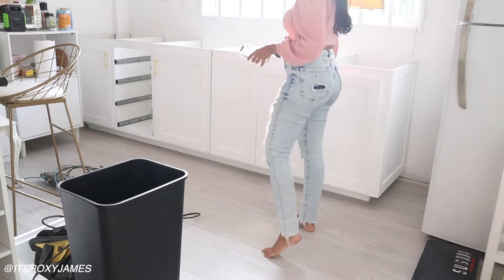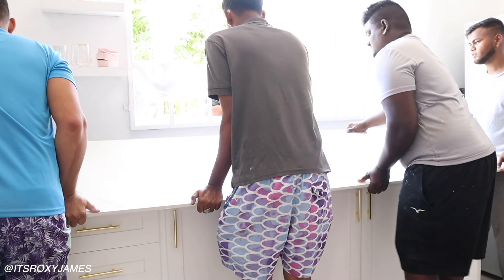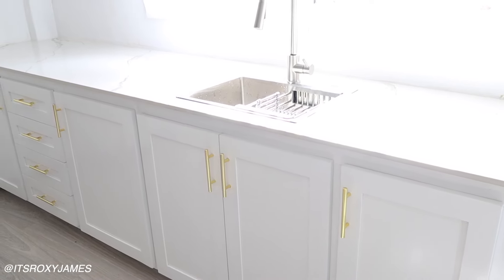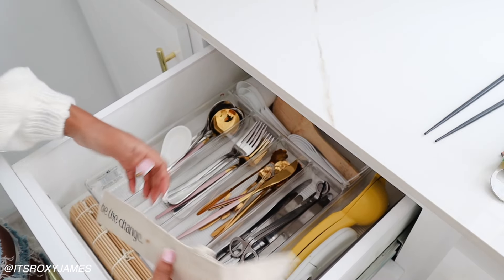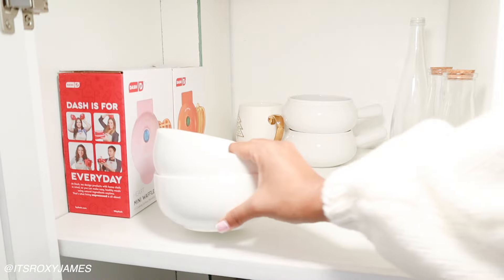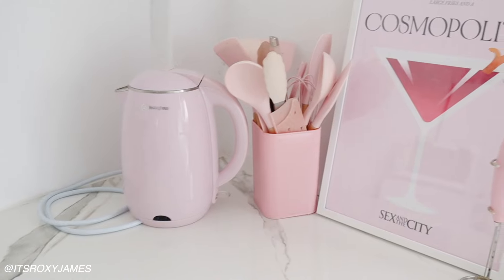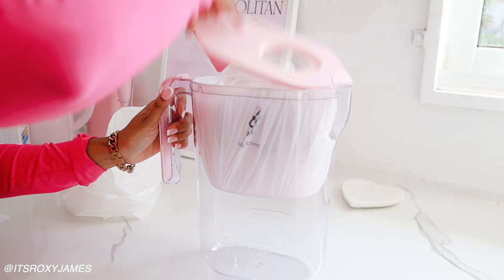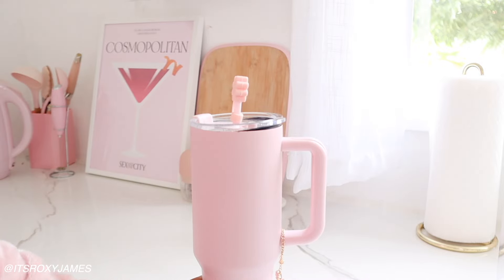My Pink Aesthetic Kitchen: build, install & organize with me | Roxy James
Hi loves- I'm sharing with you a behind the scenes look at building and installing the first part of my custom kitchen. I did white with gold hardware and floating shelves. Come organize and set up my new kitchen space.

PINK PRODUCTS:
water filter pitcher
stanley cup dupe
milk frother
Paris Hilton cutting board & knives
Paris Hilton ramekins

CHAPTERS:
00:00 intro
00:16 day one- installing base
01:15 day two- floating shelves
01:56 day three-countertops
03:26 new kitchen details
04:21 organize with me
09:06 new pink water pitcher
10:58 details

PS:Available locally at Its' Pretty Productive

🌸What I bought on Amazon